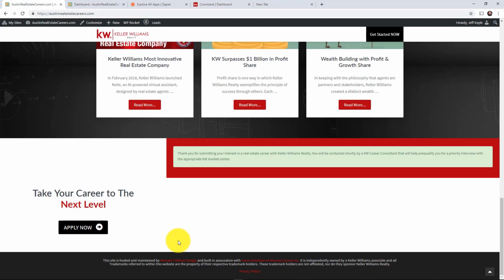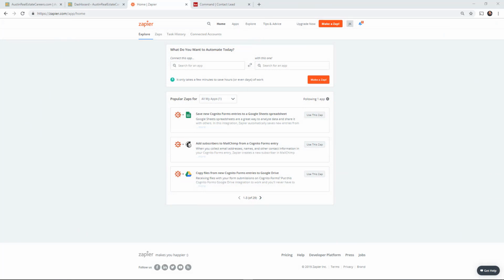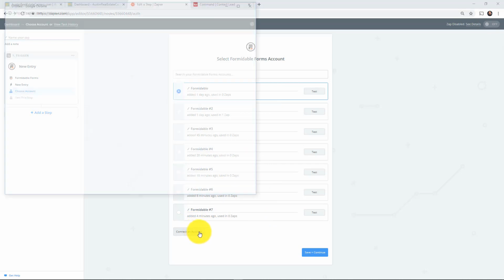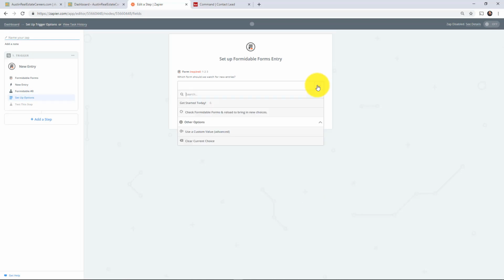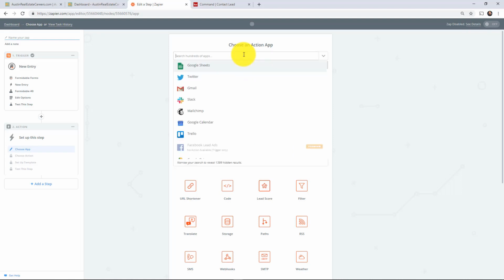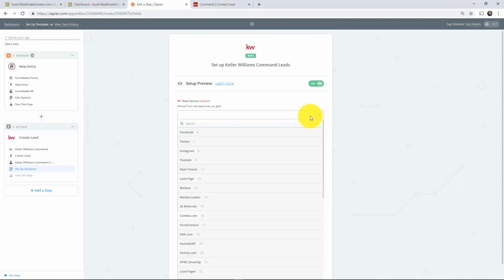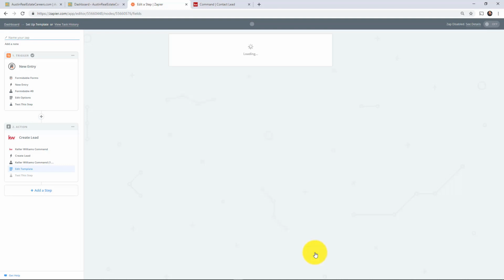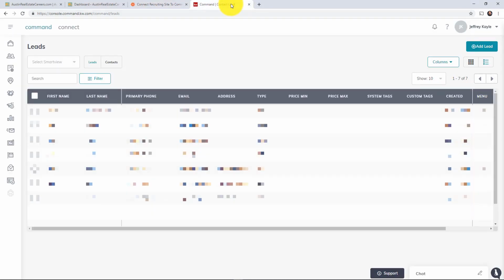Connect Your Website To KW Command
This video tutorial will teach you how to connect your recruiting website to KW command.

Follow the simple step-by-step instructions to connect your KW recruiting website to Keller Williams command by using Zapier.com.

If you're looking for a lead generating real estate website, please reach out to our team.

Agent & Brokerage Websites

Recruiting Websites